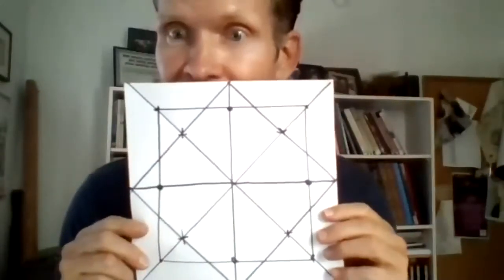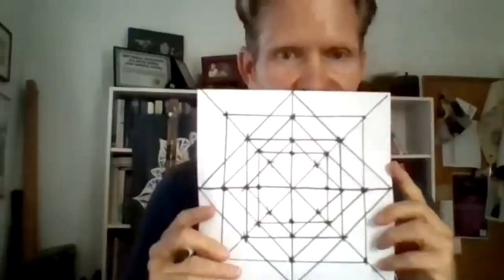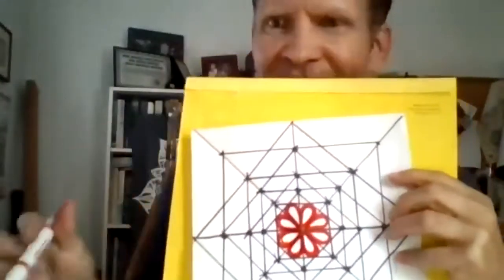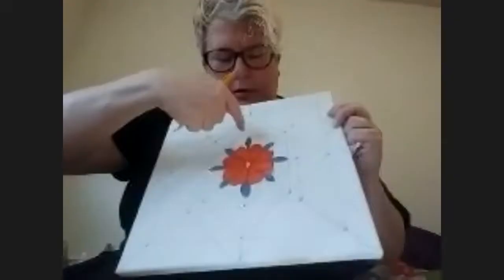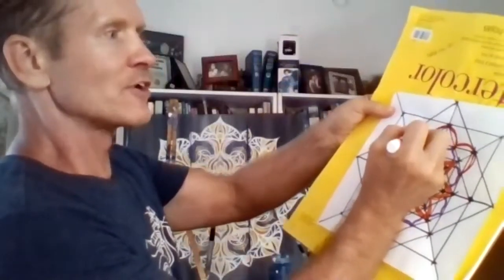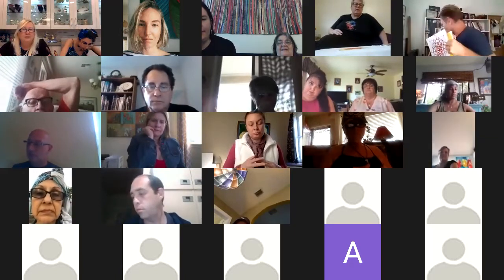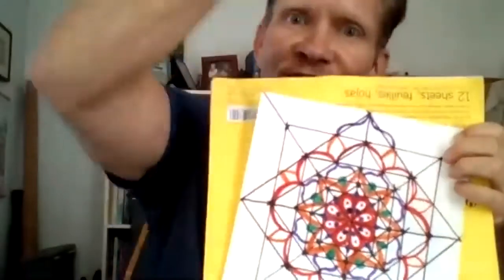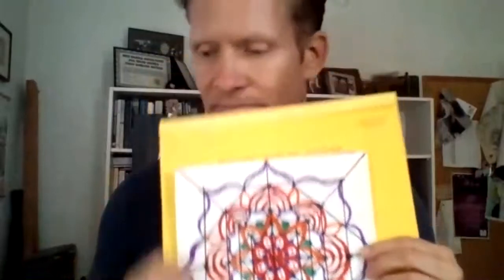Mandala Art Class - via Zoom with David Sexton